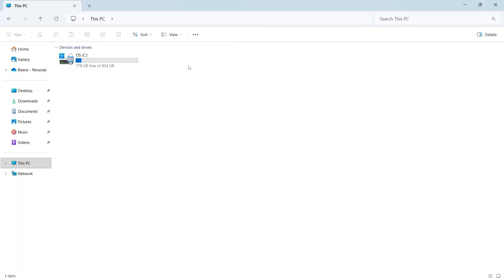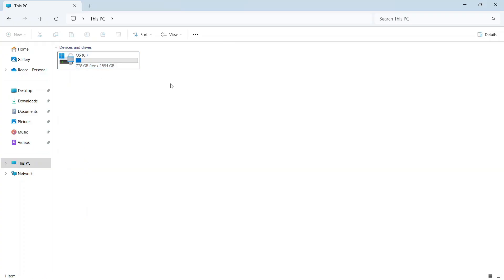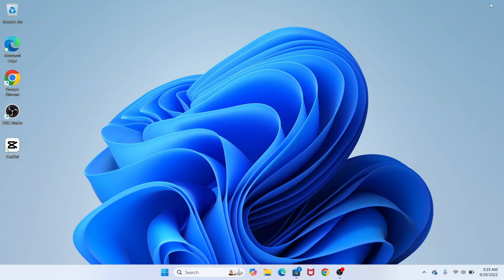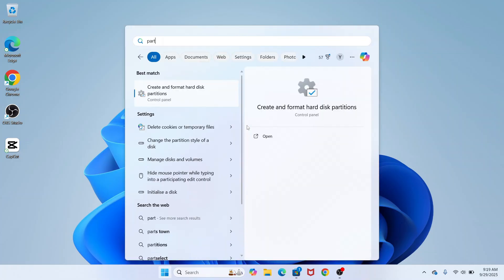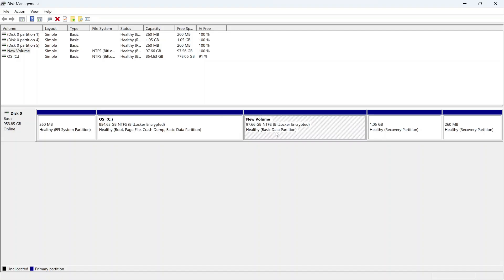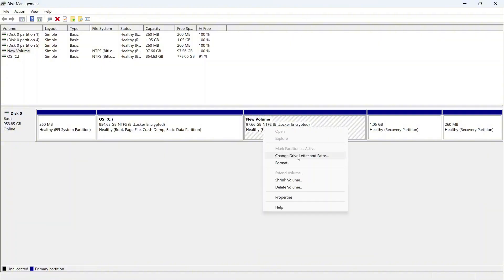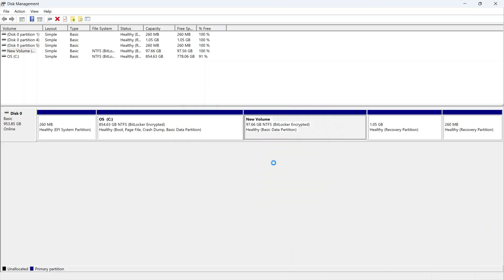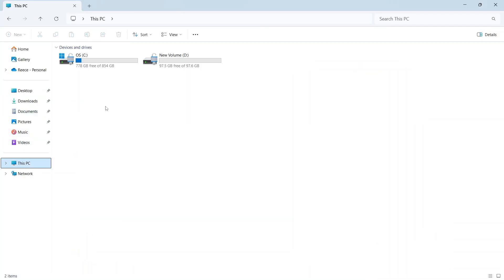How To Fix D Drive Not Showing Up In Windows 11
In this video, we explain how to fix the D drive not showing up in Windows 11. Learn how to check Disk Management, assign a new drive letter, and initialize unallocated space. We’ll also cover fixing hidden partitions. Works for external hard drives, SSDs, and USB drives.